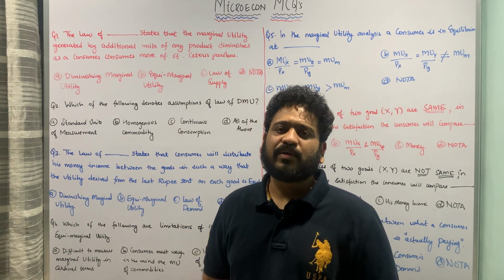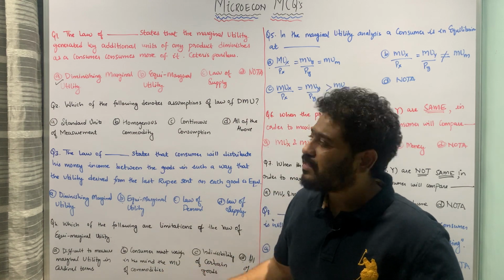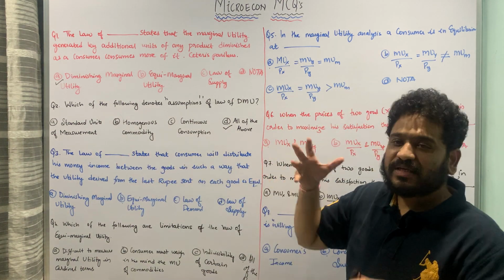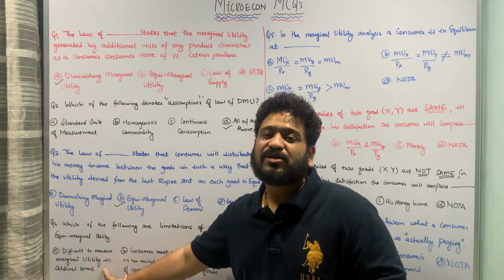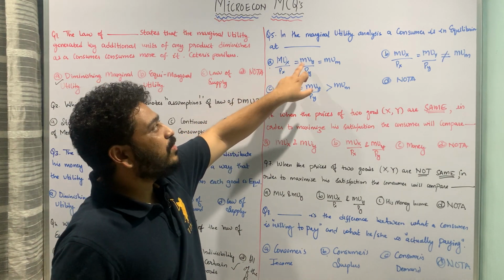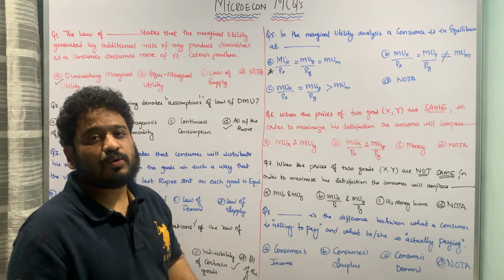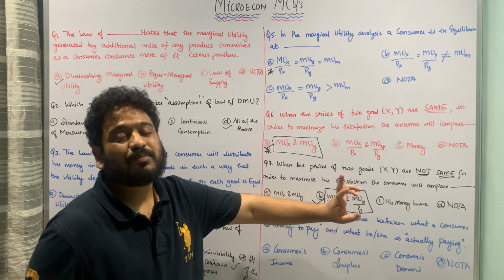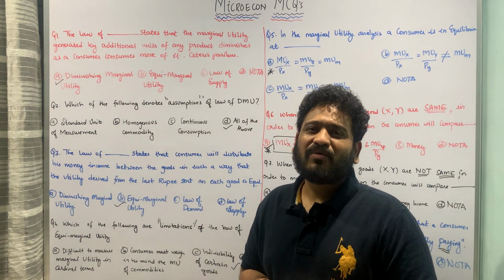Microeconomics MCQs I SPPU Online Exams